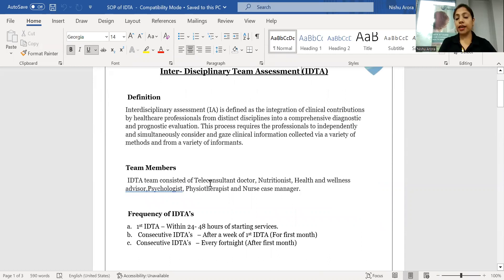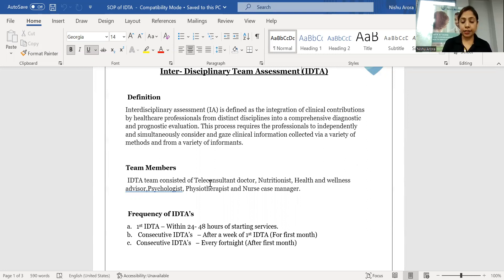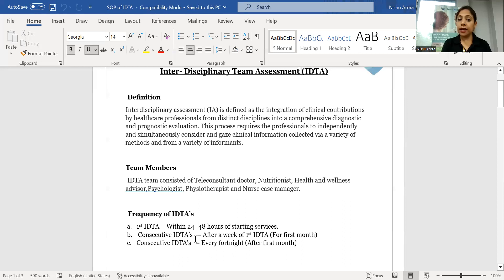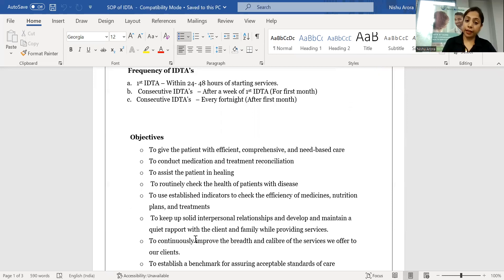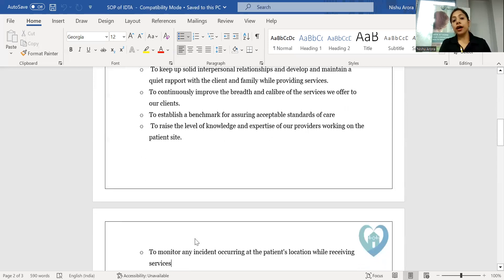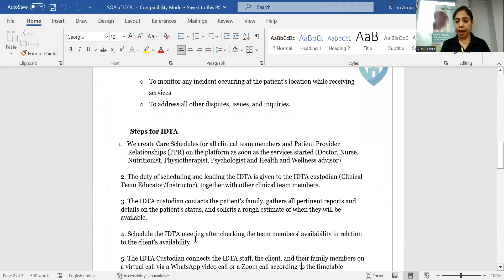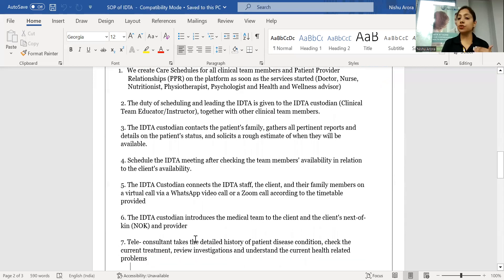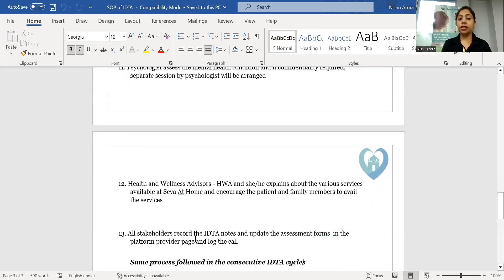IDTA: Promoting Healthy Healthcare Practices: Corporate Training by Seva At Home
In this video, our skilled trainers delve into various aspects of maintaining good health and well-being in the workplace. From stress management techniques to ergonomic practices, they cover a wide range of topics that contribute to a healthier and more productive work environment.